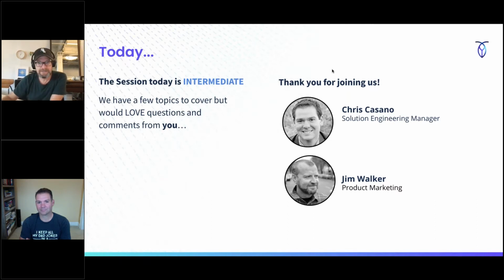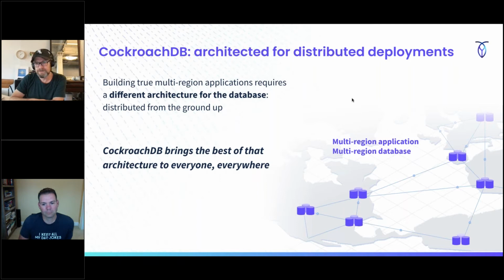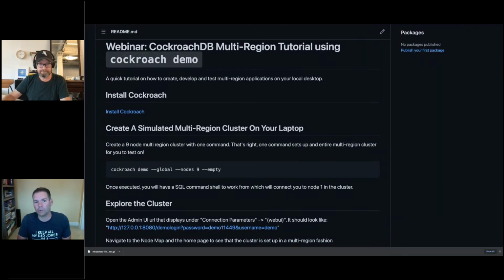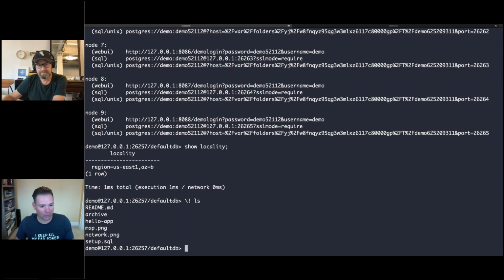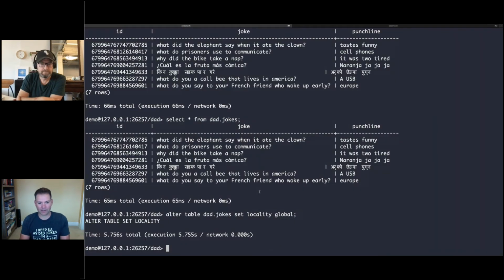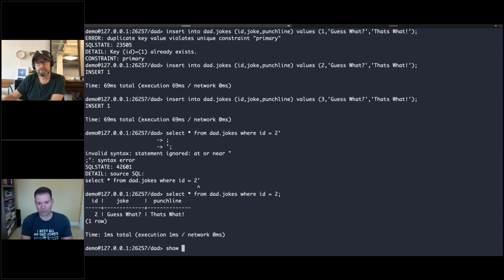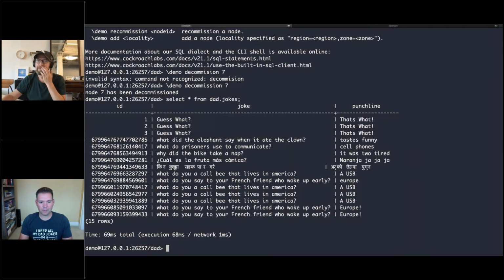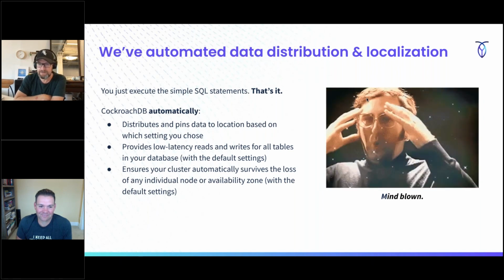Ensure Ideal Performance and Access for All Your Customers, Everywhere | DZone Webinar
Many applications are deployed across multiple regions so they can meet customers where they are and/or ensure availability.  However, these deployments add significant complexity to database operations and data consistency suffers.

CockroachDB was built to address these challenges and we’ve recently simplified a multi-region deployment of a consistent database down to a few simple, declarative SQL statements applied as DML. We want to make scale, availability and low latency access to data as easy as possible for everyone, and it’s all about where your data lives.

Please join us in this session as we discuss the challenges of distributed services, multi-region applications, and how distributed data can actually be pretty easy. We will talk through:

• Get high availability without complex costly, active-passive regional deployments
• How to simplify global data consistency and ensure data integrity
• Configuration of tables to ensure access and reduce latency to explicit users.
• Why multi-region applications matter and why (almost) every database should be multi region